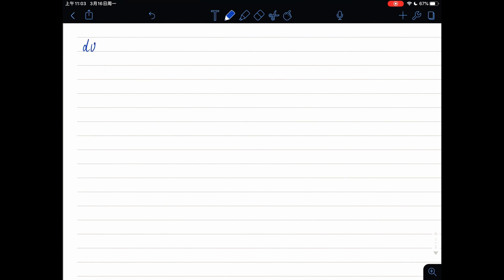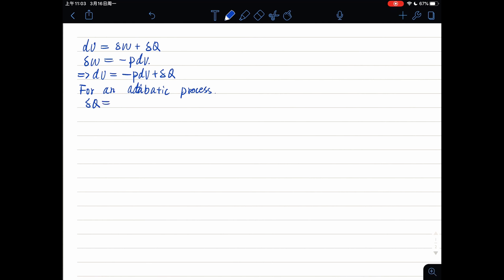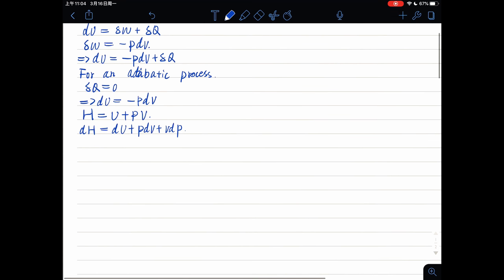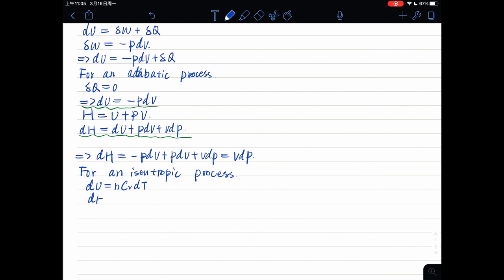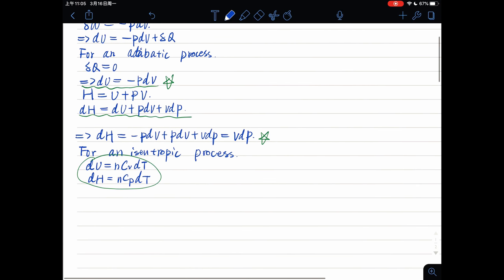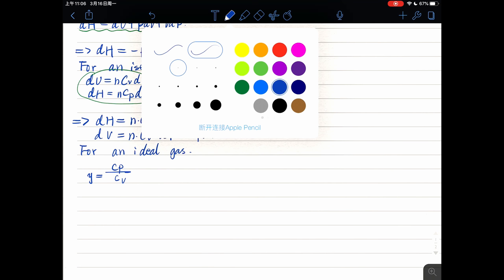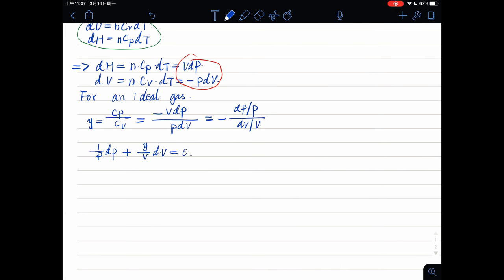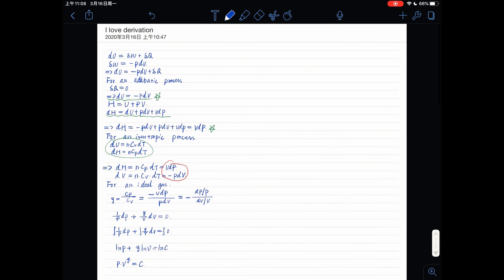Thermodynamics|Derivation of isentropic process equation